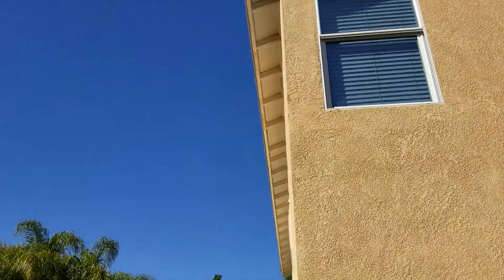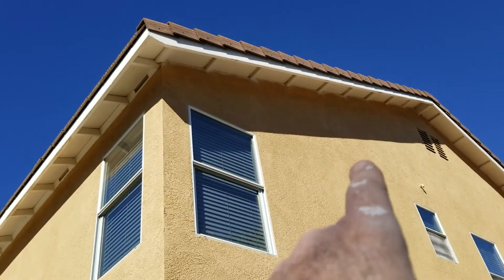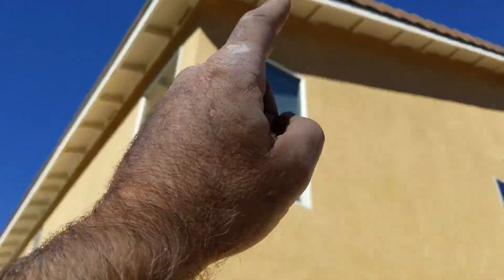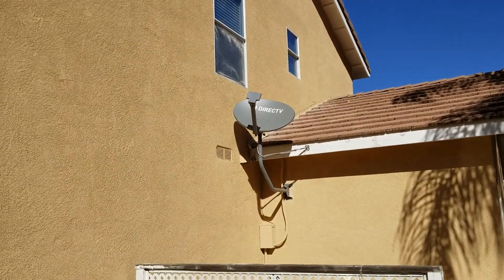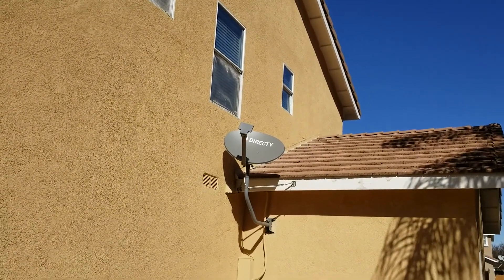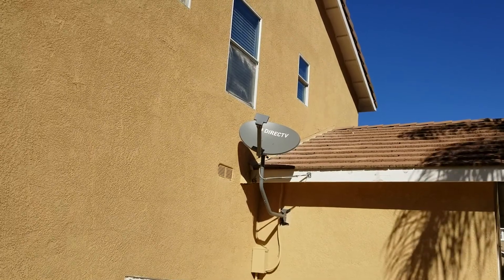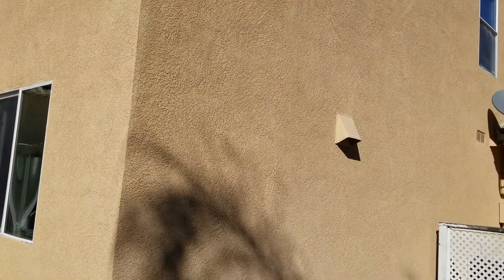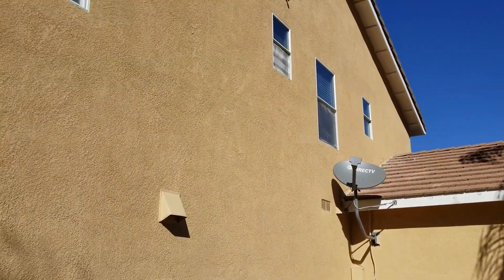ways to airless spray Eaves and stucco different colors without masking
graco silver plus gun BTW for those who are skeptical this turns out perfect just like masking and saves 2 to 6 man hours on most homes.